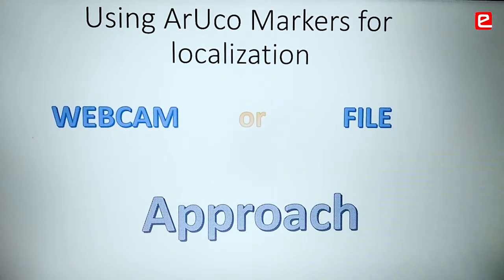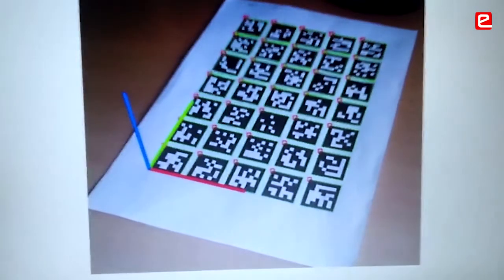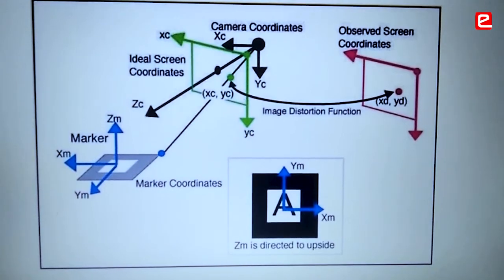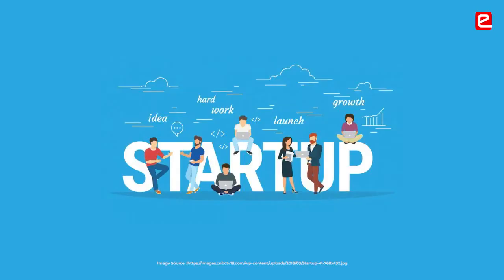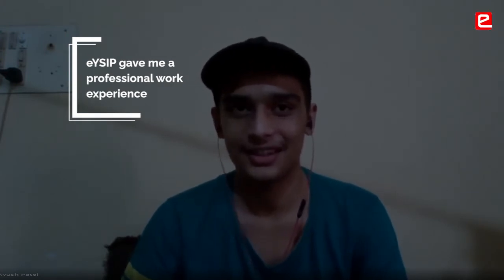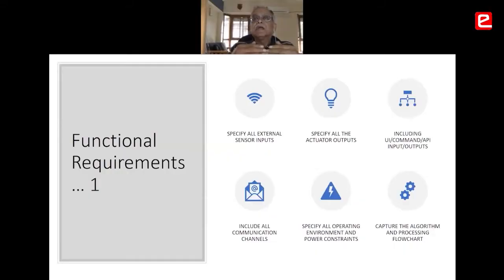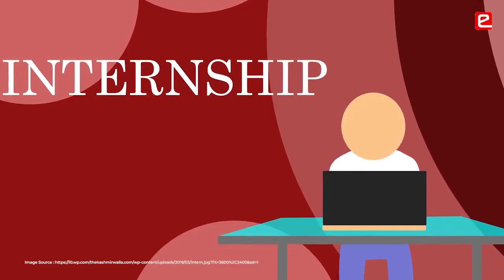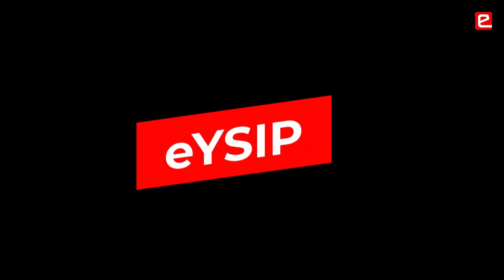eYSIP 2020: Simulator Ecosystem Development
eYSIP helps in developing leadership skills. It has helped students to become more confident, patient & dedicated towards their project work. Students have learnt the importance of each & every project component. Talks by eminent people during eYSIP has helped students open up their mind. eYSIP helps to overcome the fear of trying something new.
Mentor: Rishikesh Madan
Student – Ayush Patel, Abhishekgouda H
Video Credits: @educreate.in

About:
e-Yantra is an initiative by IIT Bombay that aims to create the next generation of embedded systems engineers with a practical outlook to help provide practical solutions to some of the real world problems.